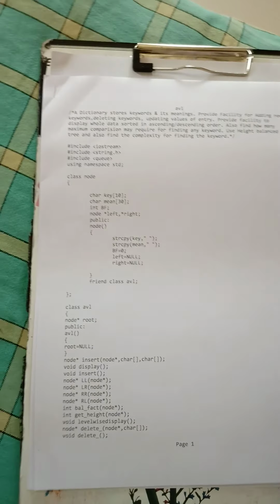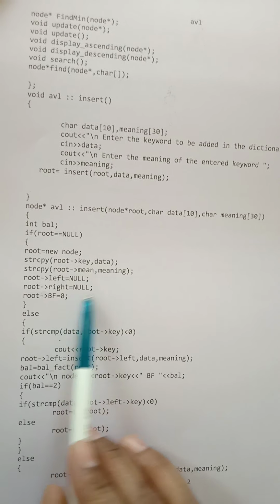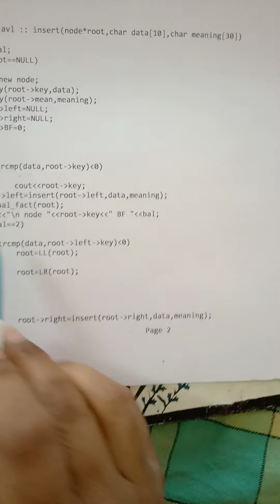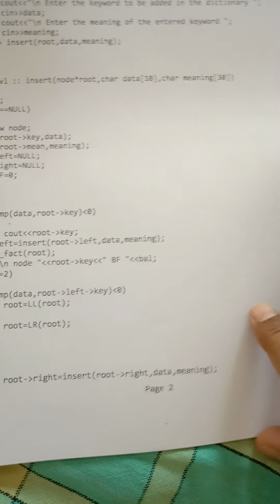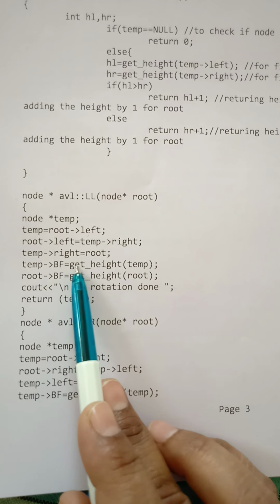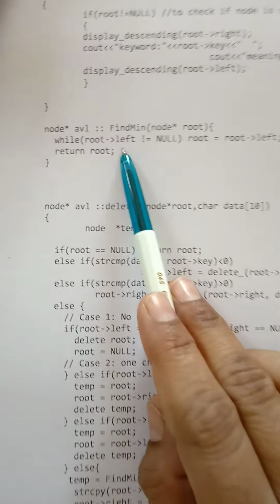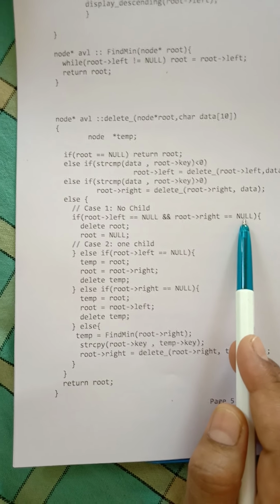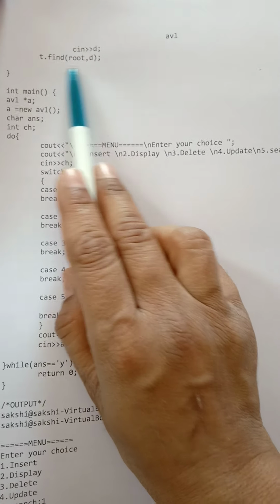Assignment on AVL tree